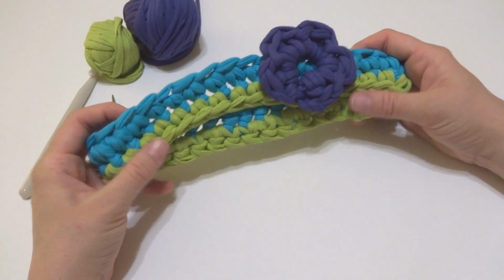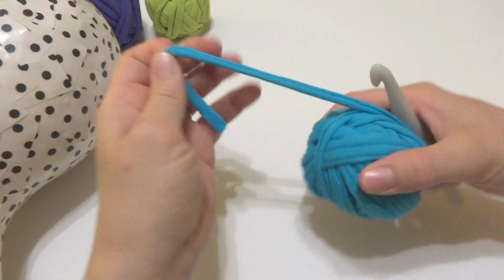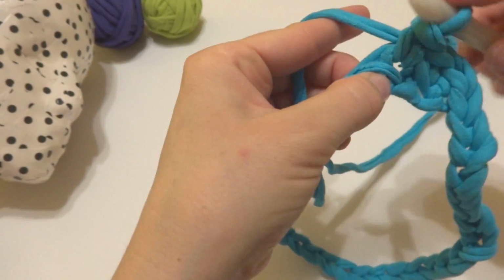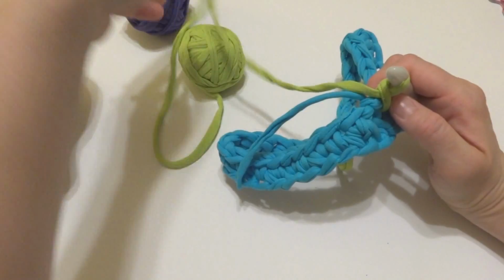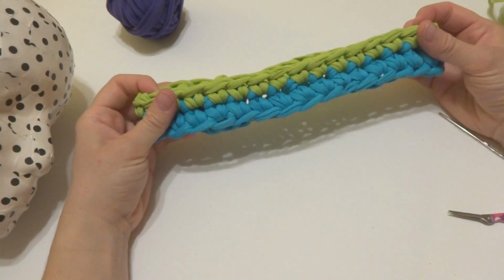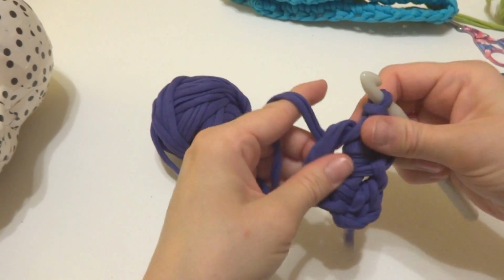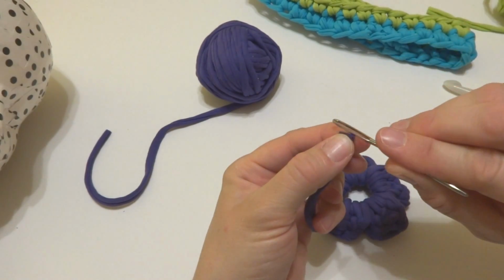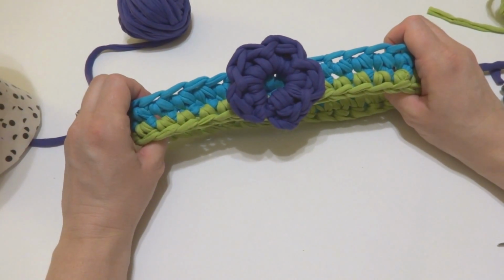How To Crochet A T-Shirt Yarn Headband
Learn how to crochet a T-Shirt Yarn Headband with this easy tutorial!